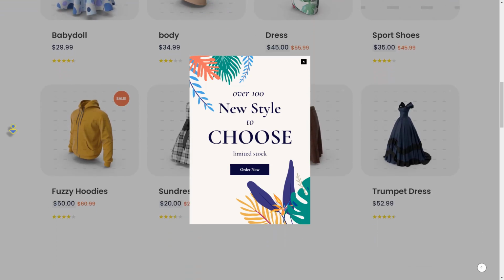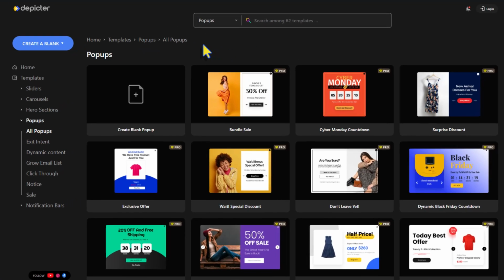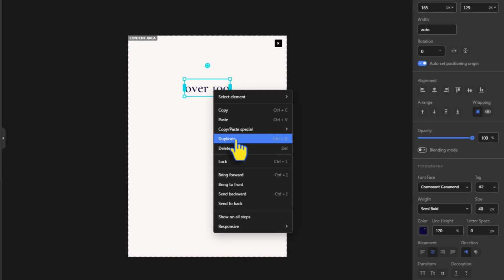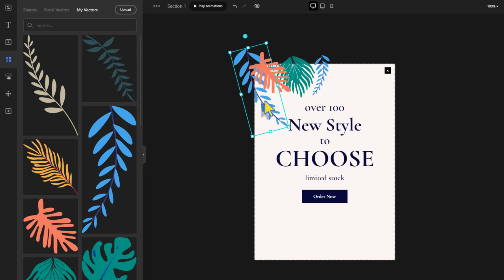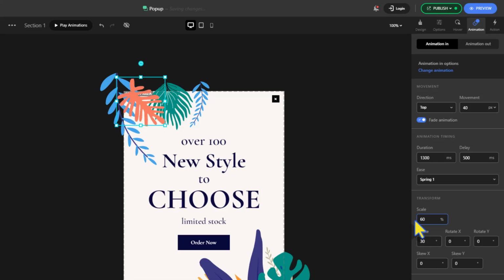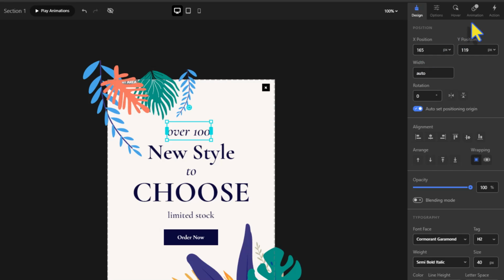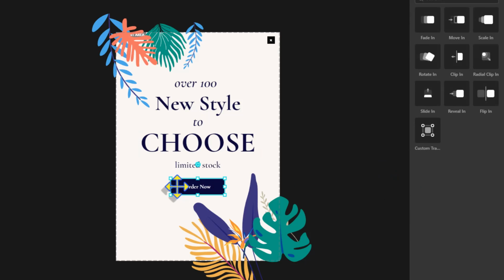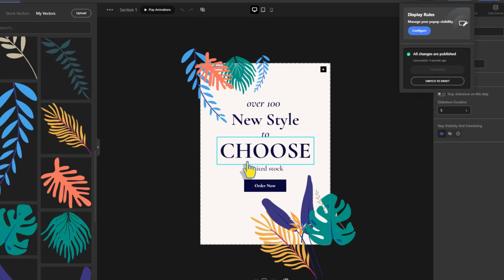Design a WordPress Popup From Scratch with Blazing Animations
📝This video shows you how to Design and Animate beautiful WordPress Popups from scratch in just minutes!  No coding skills required!

We'll walk you through the entire process, from building the popup structure to adding stunning animations that will grab your visitors' attention and boost conversions.

Whether you're a beginner or a seasoned designer, this video will equip you with the knowledge to create high-impact popups that elevate your website.✨📝

🔍 Here is  what we'll cover in this video:
0:00 Intro
0:30 Installing the Popup Builder Plugin
1:00 Creating a Blank Popup (From Scratch)
1:16 Adding and Customizing Popup Appearance (Background, Close Button, Heading)
1:35 Duplicating & Positioning Elements
1:58 Adding a Call to Action Button
2:12 Adding Decorative Vectors & Positioning
2:36 Animating the Vectors
3:50 Animating Texts and Button
4:50 Previewing the Popup Animation
5:04 Publishing the Popup
5:26 Conclusion & Outro